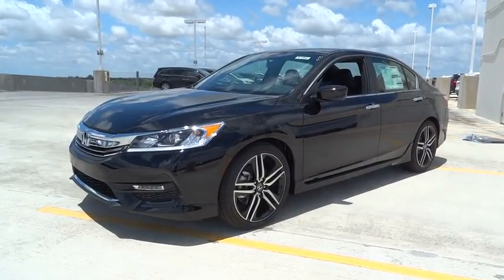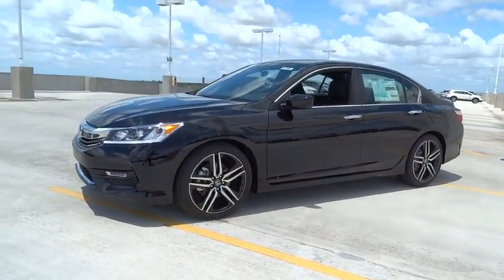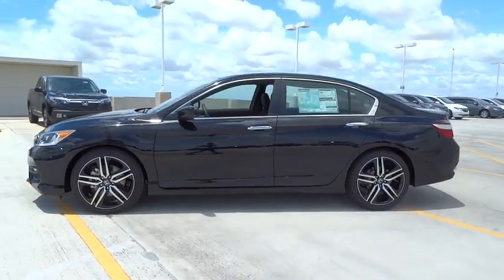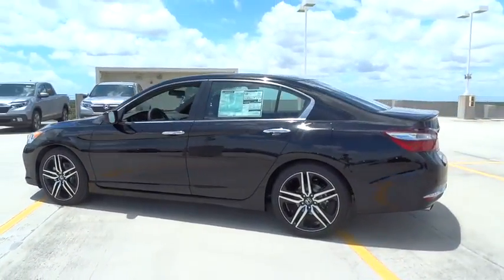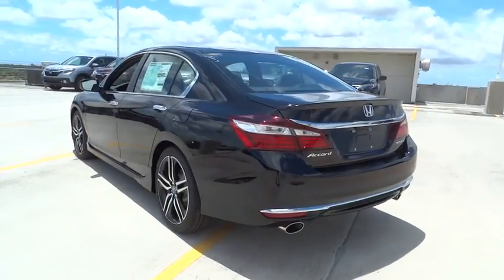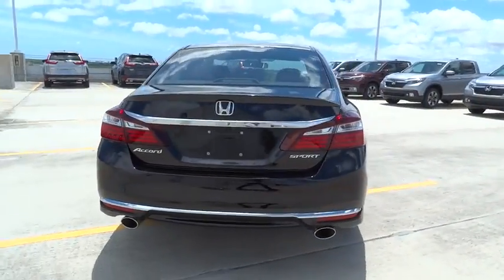2017 Honda Accord Sedan Homestead, Miami, Kendall, Hialeah, South Dade, FL 57264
2017 Honda Accord Sedan
2017 Honda Accord Sedan Sport - Stock#: 57264 - VIN#: 1HGCR2F50HA230467

Largo Honda
554 NE 1st Ave

This really is a great vehicle for your active lifestyle. This car sparkles!! Gas miser!!! 34 MPG Hwy!!! Just Arrived* Safety equipment includes: ABS, Traction control, Curtain airbags, Passenger Airbag, Front fog/driving lights...Other features include: Bluetooth, Power locks, Power windows, CVT Transmission, Climate control... Largo Honda Home Delivery for Less!